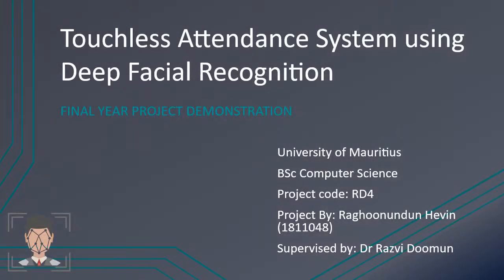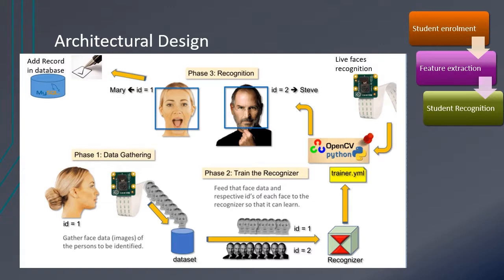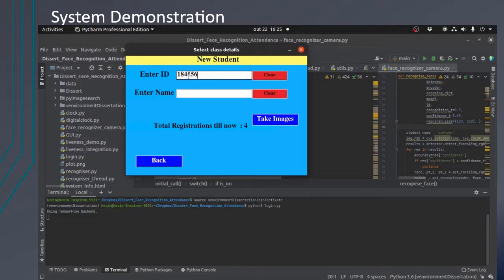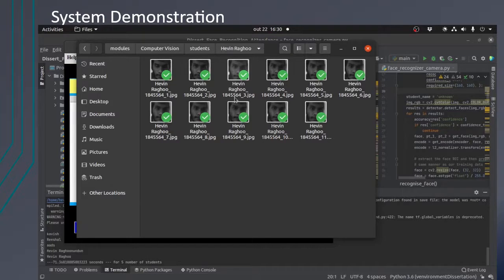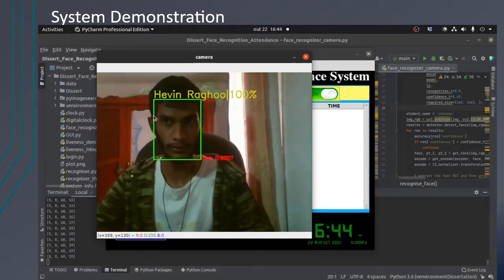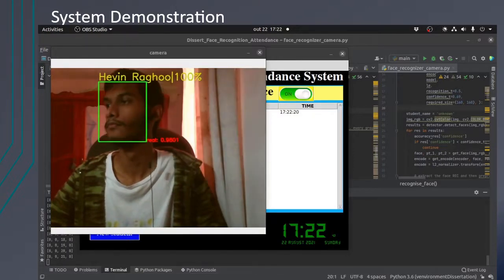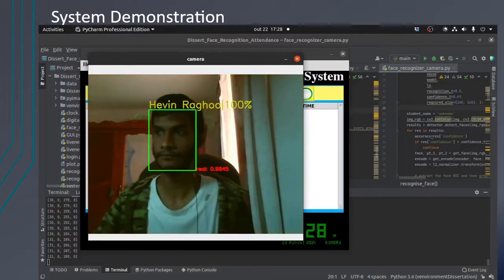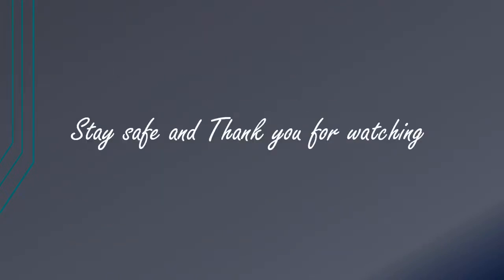Touchless Attendance System using Deep Facial Recognition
Done by Hevin Raghoonundun, BSc (Hons) Computer Science Yr 3 (Completed August 2021)
University of Mauritius

Student attendance system is needed to measure student participation in a course or module or even during examination/class test. Several automated attendance systems exist based on biometric recognition, but are costly or inefficient in term of processing time and low in accuracy. A university student attendance system with face recognition is therefore proposed. A student’s face should be successfully detected and recognised; then the attendance data is automatically recorded into the system report, which consists of Module/lecture details, student name, ID number, date, time etc. Face recognition systems require Mobile/IP camera and a server.

The outcome is to develop a smart face recognition system that will be used in a classroom/lecture session as an attendance system to seamlessly mark presence of lecturer and students.

Other possible, extra features can be integrated, such as face analytics (happy, sad, etc) and face liveliness (eye blink etc) & face mask, single webcam/IP camera or multiple camera.